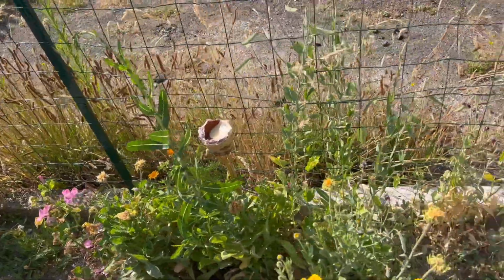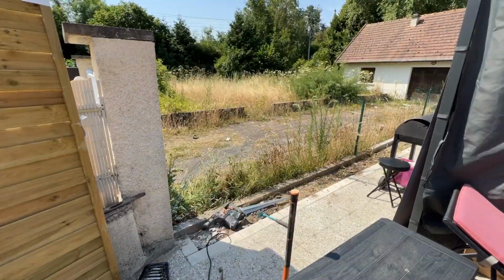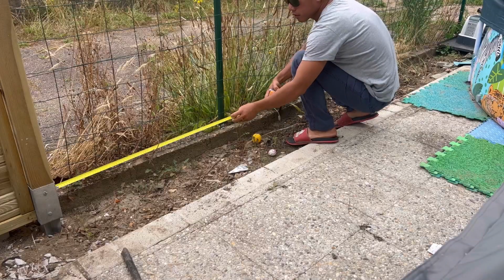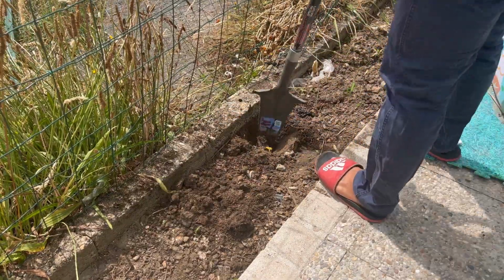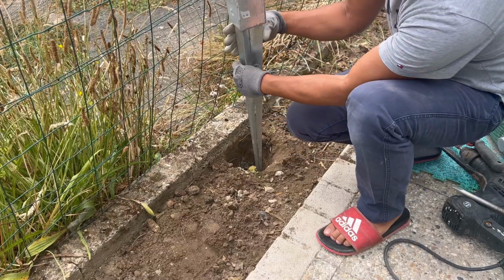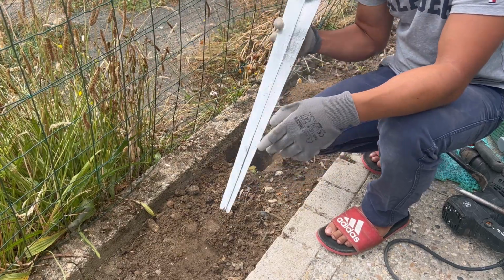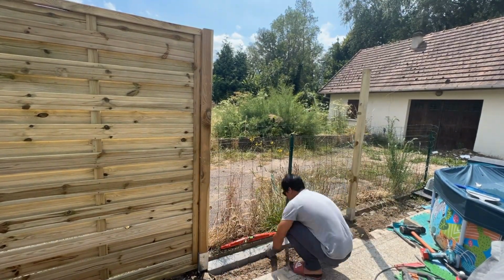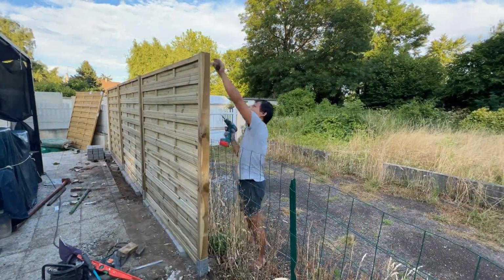HOW TO DIY A WOODEN FENCE IN YOUR TERRACE ( cheapest & simple ) VLOG#49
FENCE TRANSFORMATION! DO IT YOURSELF I TIMELAPSE I VLOG#49

Hi, welcome to another episode of my DIY Vlog. In this episode I made by myself a wooden fence between a border boundary from the neighbor into our Terrace. For low spending and cheaper I just put the cheaper wooden fence and are easy installations of fence.
This DIY of us was i intended to be made by me to minimise the expenses and to satisfy myself in doing things which I never experience, in short, it is a hobby. And plus, we don’t have much budget for the whole expenses of professional workers, equipment, materials and etc. In short, it is a made to economise. Well then, I am not profesional but I did my best. There will be more DIY in my house in renovation, innovation, creation, and restoration. Thank you for supporting and for watching my videos.

PLEASE ALSO SUPPORT AND CHECK THIS OUT]

Our T-SHIRT ( RURU MARTINEZ & Diana DESIGNED ) is available to order!!!

Also like and follow our FACEBOOK PAGE for more updates and post everyday. Check down at the bottom  the links.
Music

Care free by Kevin mcleod

No intended for Copyrights claim or infringement the music use in this video is not mine and i fully give credits and acknowledge the owner and the artist. For the source of this music check out the link provided.

Shopee: ARM.Thrift Shop (angelreay.martinez)

It will be a big help for my Channel to grow.